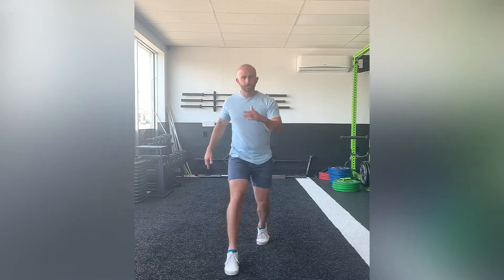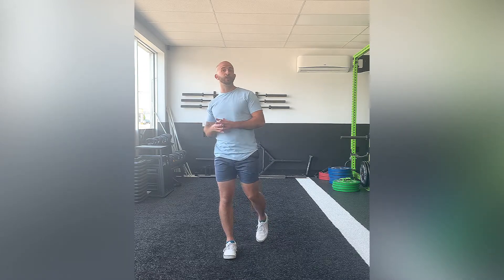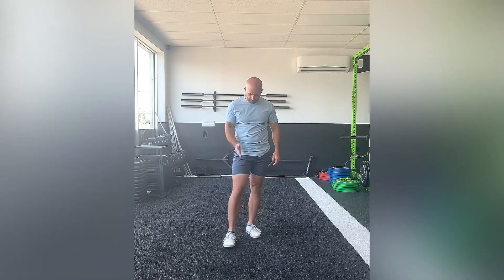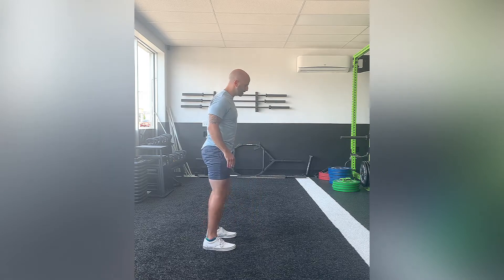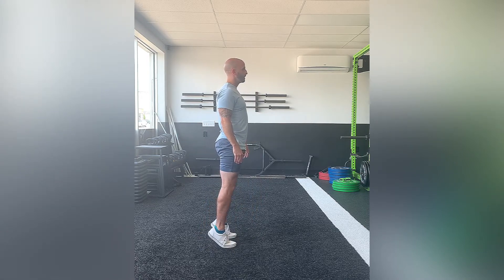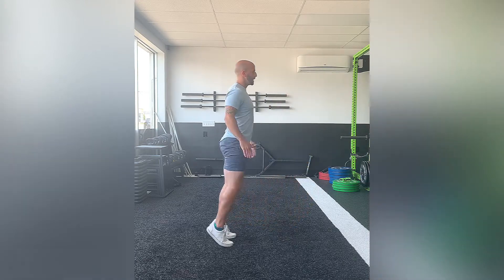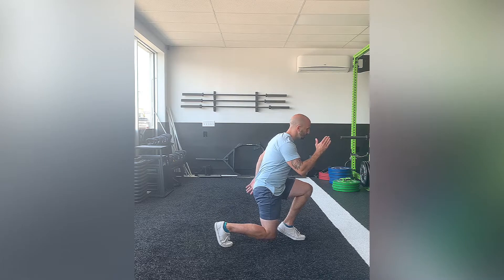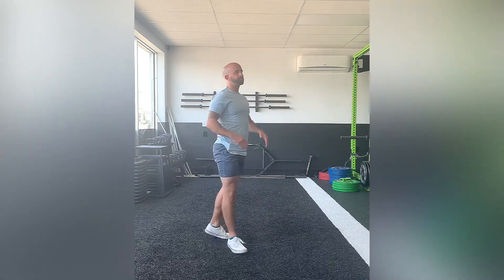Heel Elevated Forward Lunge